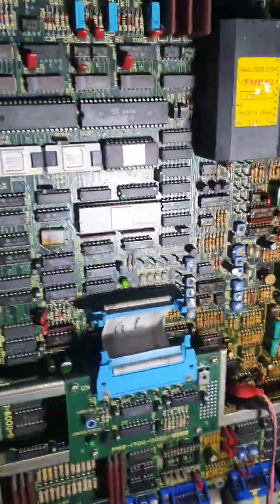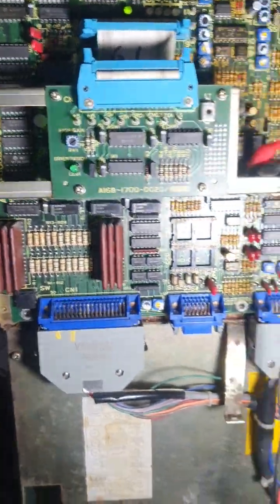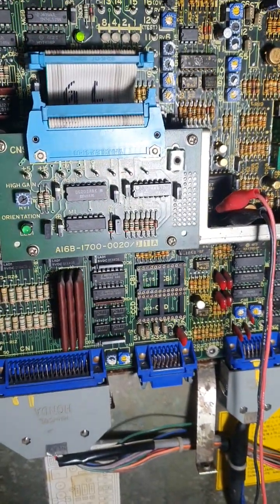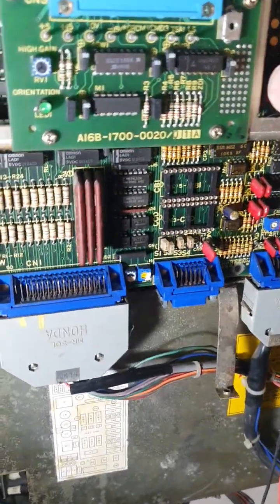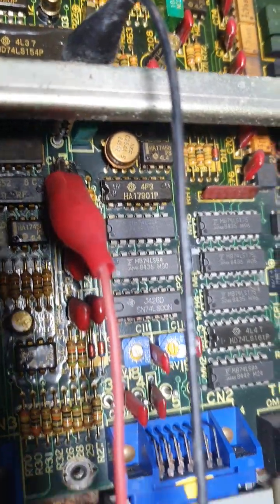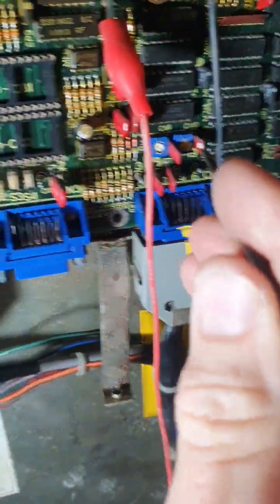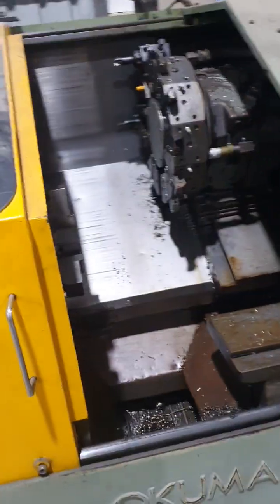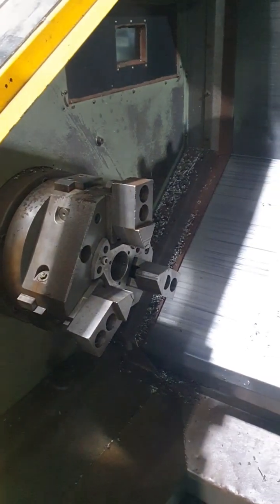OKUMA LB15 Fanuc Spindle drive problem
Fanuc AC spindle / servo drive unit.
part no. A06B-6055-H108